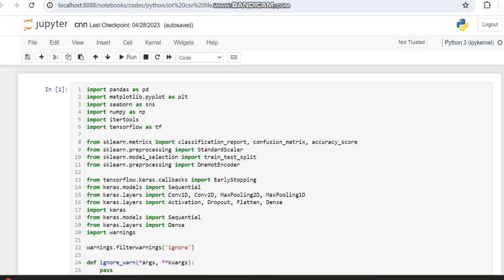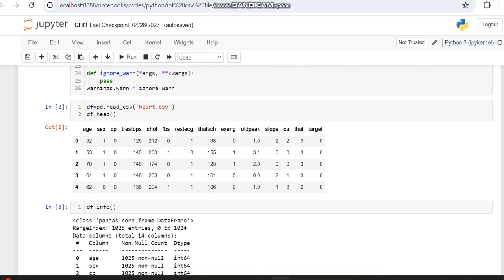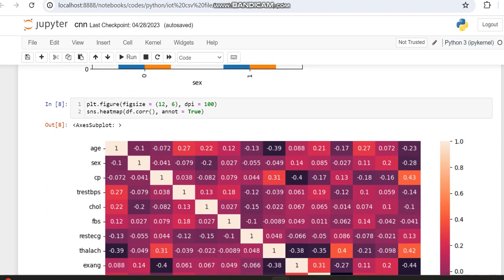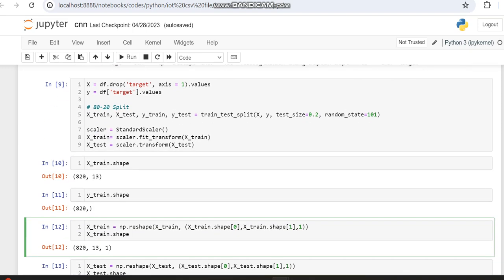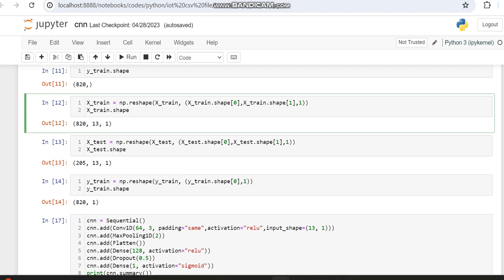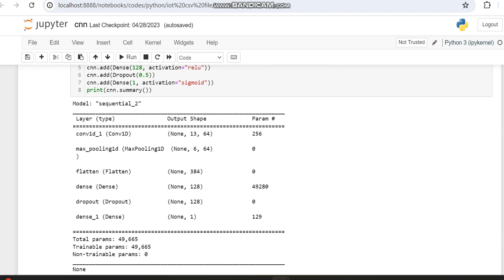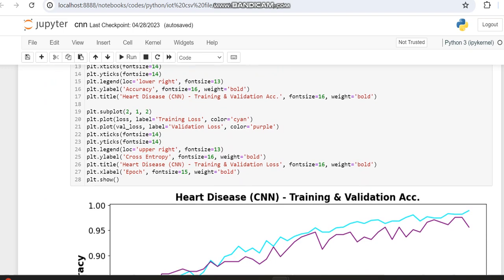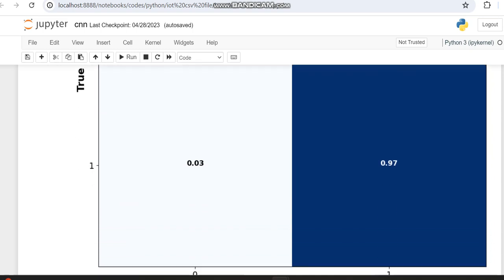Heart disease detection with Convolutional Neural Network (CNN) Python Code from scratch